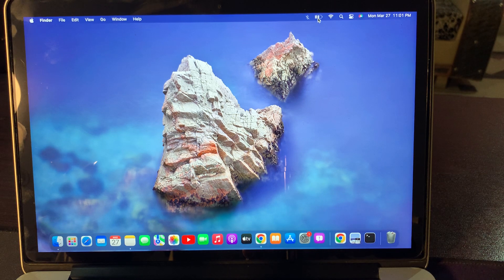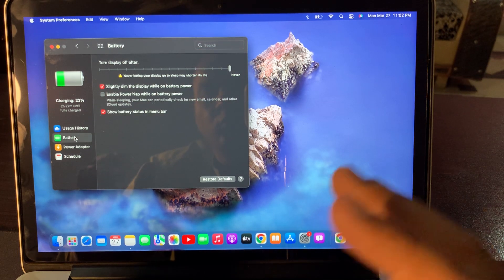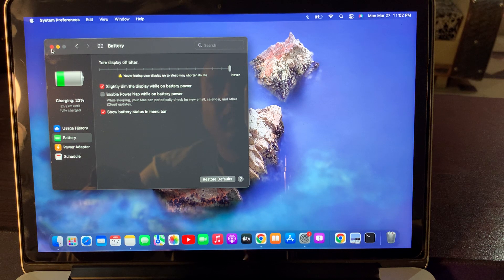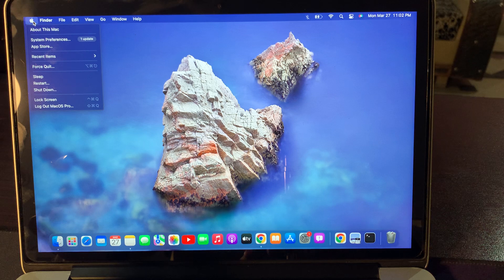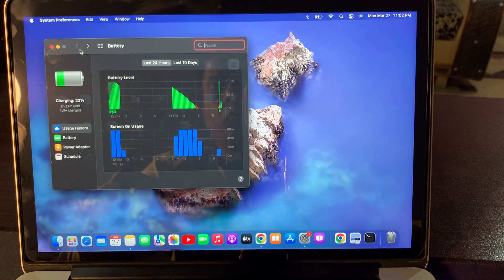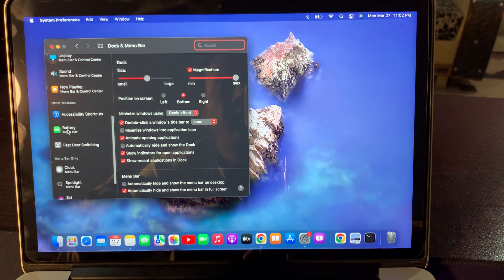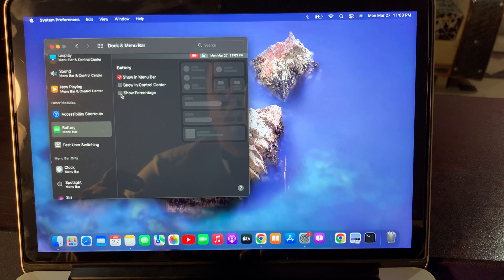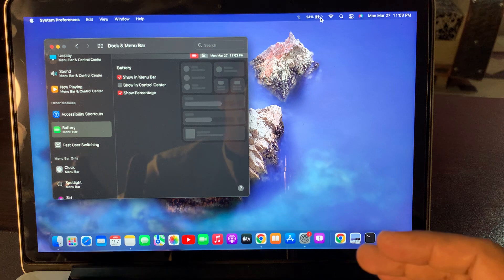How to Show Battery percentage on Macbook / MacBook Pro/ MacBook Air Battery Percentage Not Showing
Mac battery percentage not showing How to show battery percentage on macbook
how to show battery percentage on macbook monterey
how to show battery percentage on macbook air m1
how to show battery percentage on macbook air m2
how to show battery percentage on macos ventura
how to show battery percentage on macbook pro m1
how to set battery percentage on macbook pro
how to turn on battery percentage on macbook pro
how to turn on battery percentage on macbook air